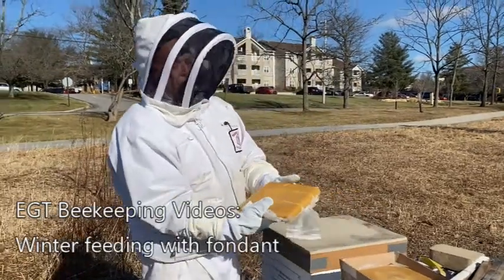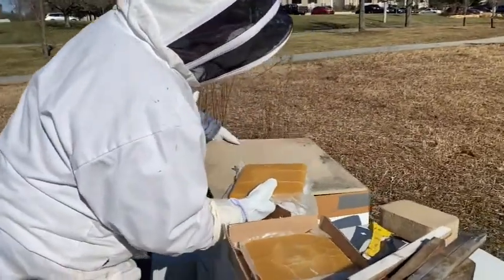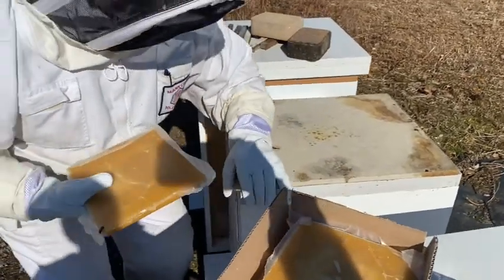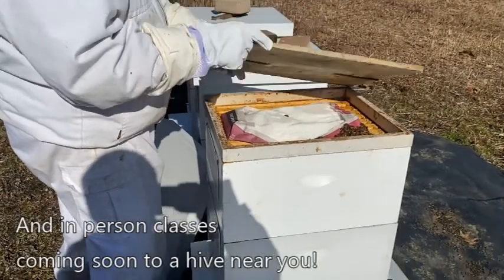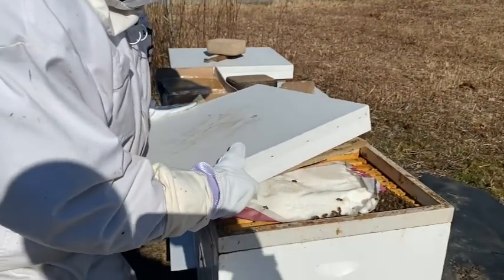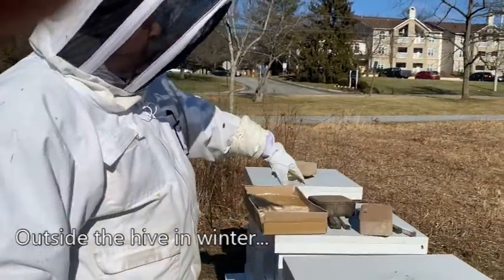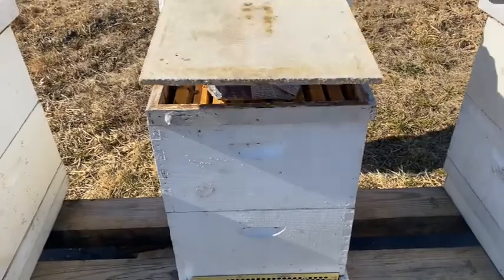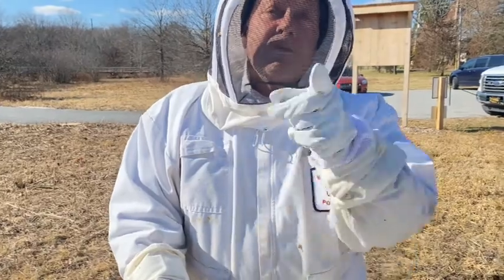Beekeeping Video Series, winter fondant feeding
Did you know the Township has honeybee hives by the Blacksmith Shop???
But for those that can't make in person events, we'll also be creating a video on demand educational series on the Township's website below!
Today, Carmen B's Honey leads a 6 minute class on fondant feeding in January (winter). The fondant has probiotics that help the bees stay strong over the winter before spring syrup feeding can begin.